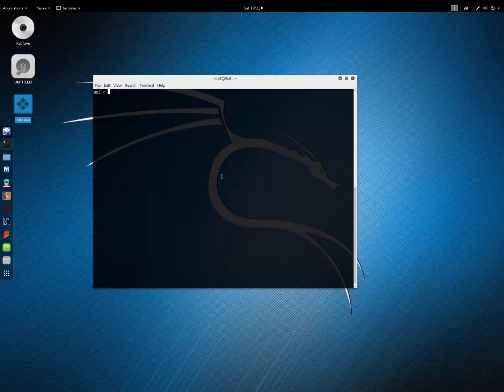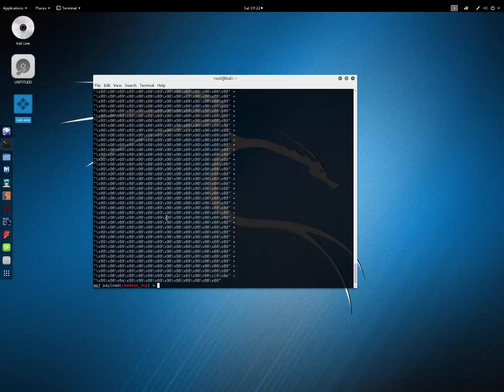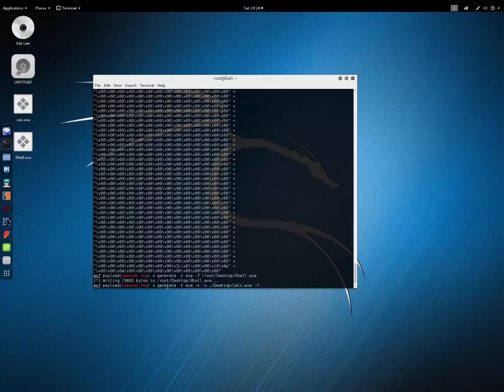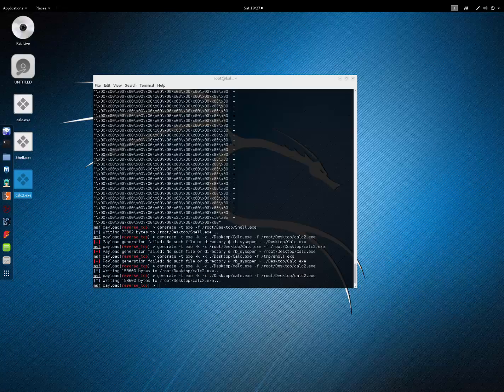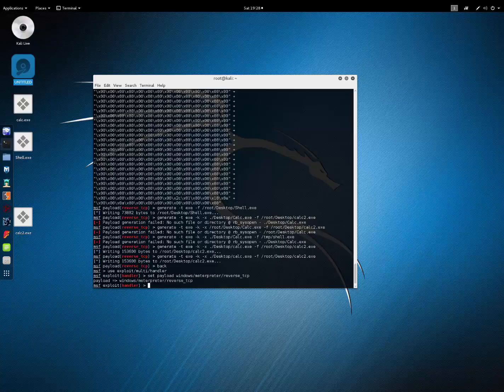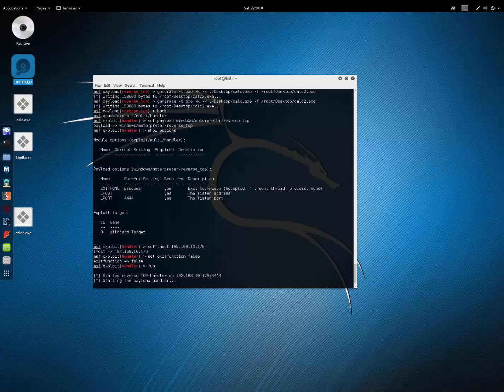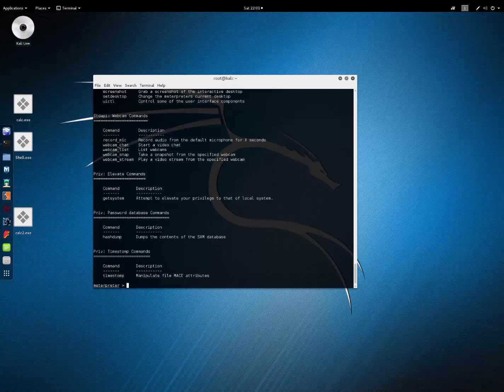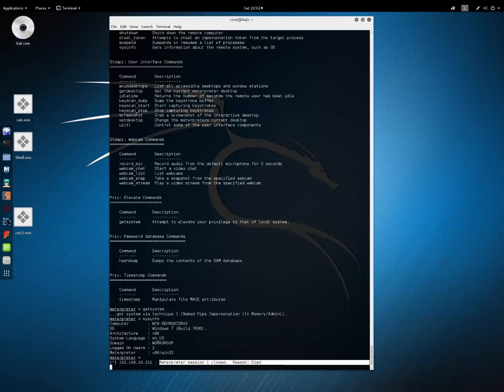wrapping exploit into exe and setting up handler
Kali - wrapping exploit into exe and setting up handler